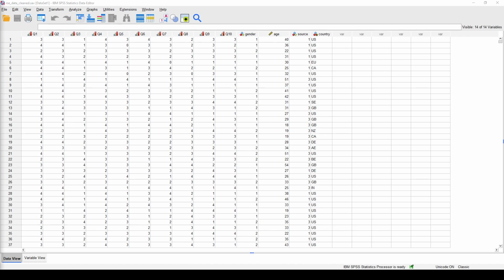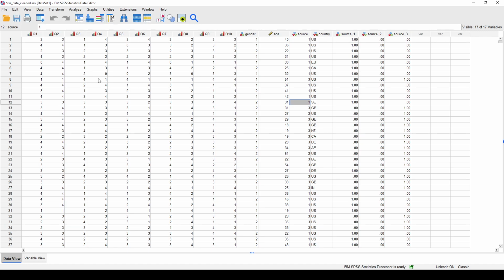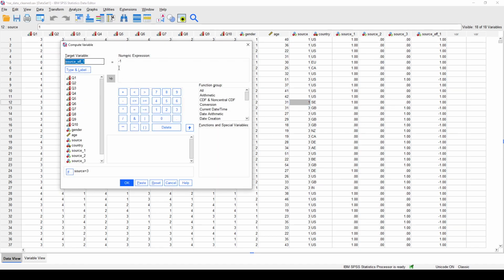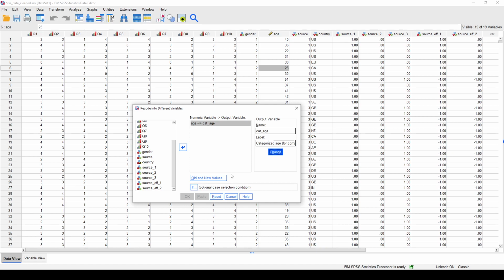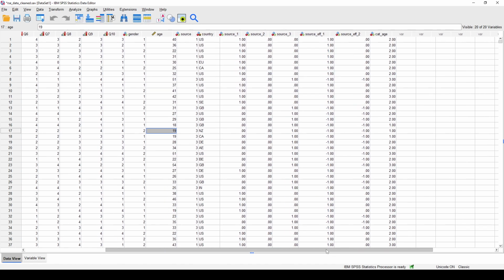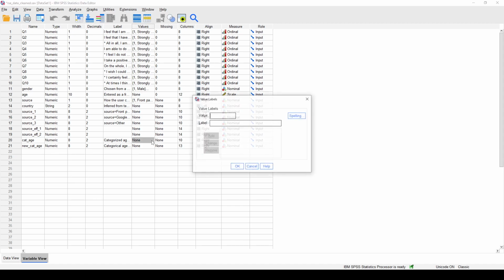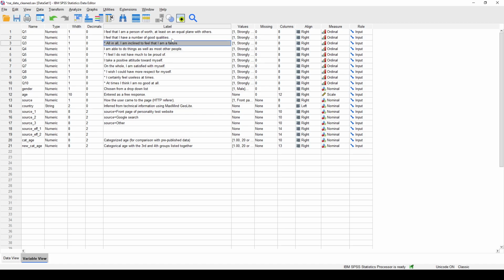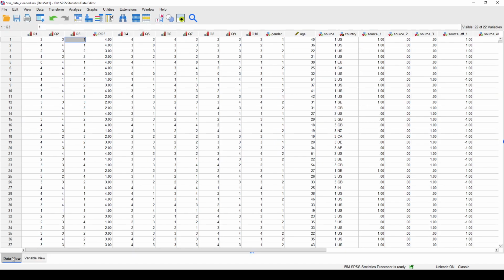1.5 Coding in SPSS